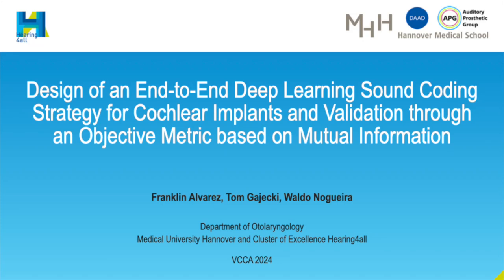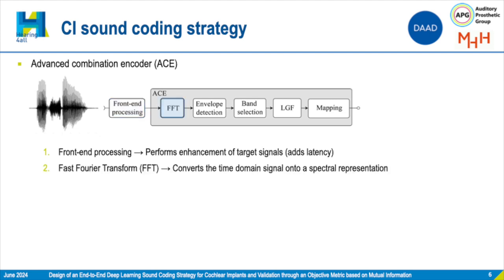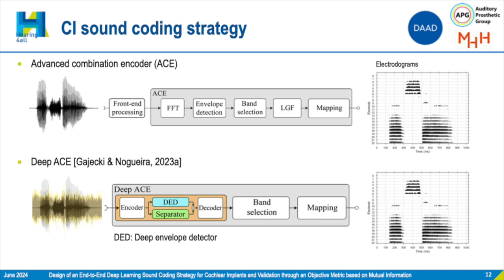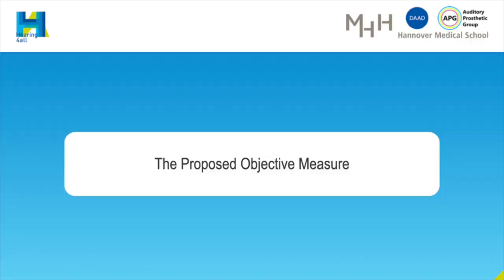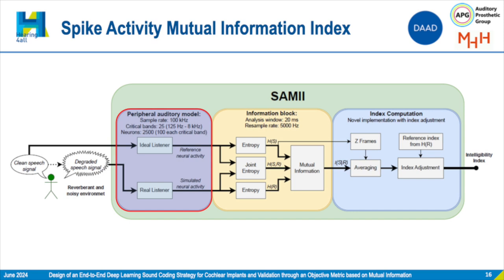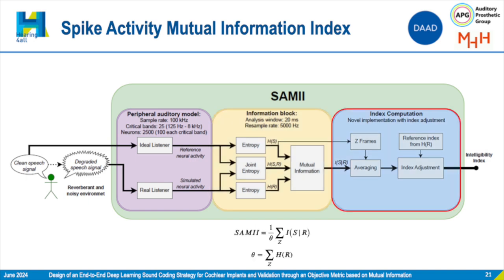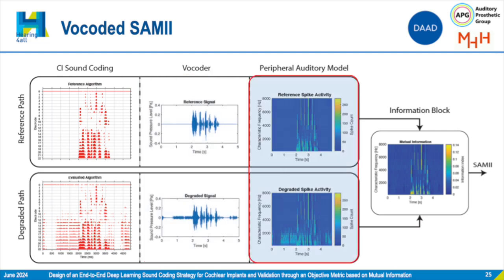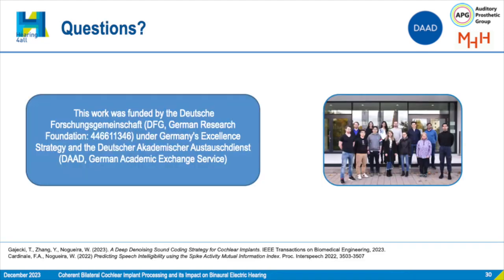VCCA2024 [35] - Franklin Alvarez - Design of an End-to-End Deep Learning Sound Coding Strategy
Franklin Alvarez - Design of an End-to-End Deep Learning Sound Coding Strategy for Cochlear Implants and Validation through an Objective Metric based on Mutual Information